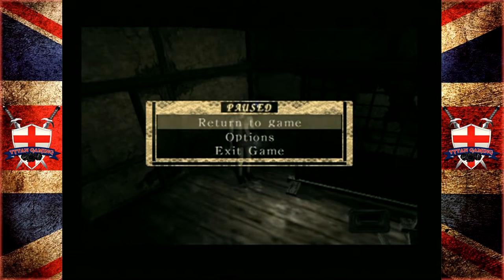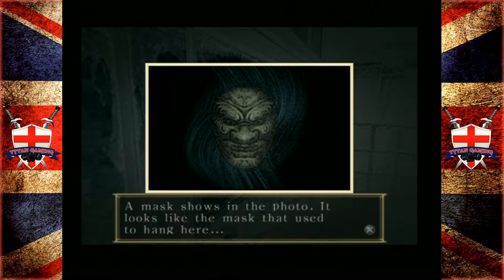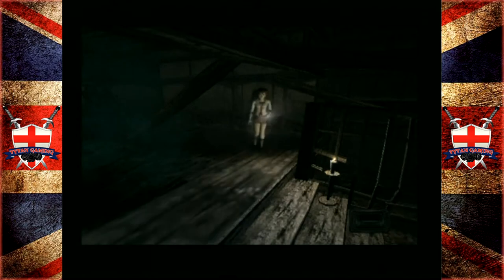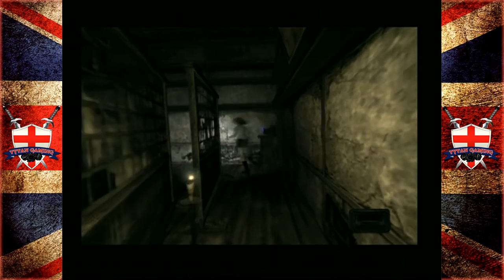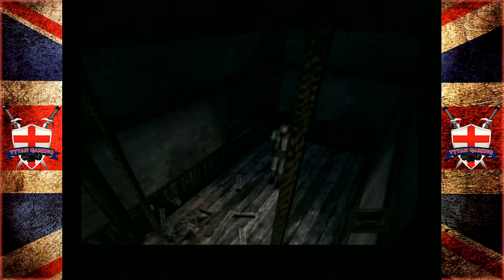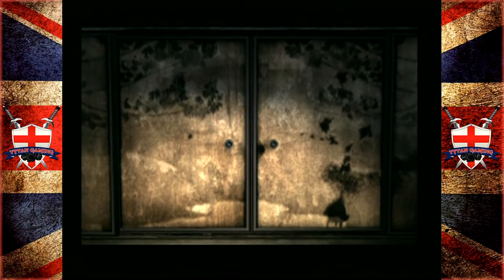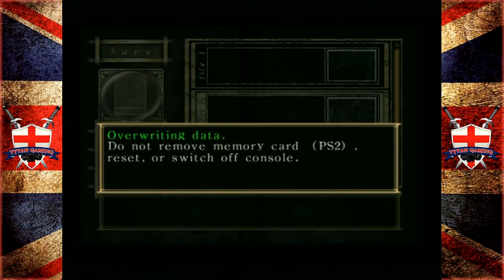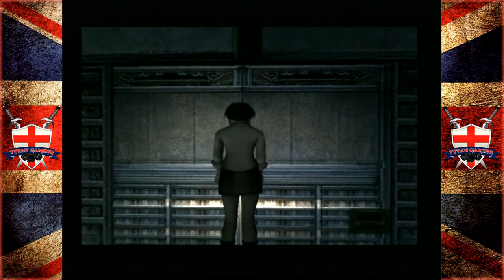Tytan Play's | Project Zero - Fatal Frame | #10 "Age Approved"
My PC:
-CPU: AMD Ryzen 3700x
-RAM: 16GB Corsair Vengeance RGB @3600Mhz
-MB: MSI MPG X570 Gaming Pro Carbon WIFI
-GPU: Nvidia GTX 1060 6Gb
-SSD 1: Samsung 860 Evo 250Gb
-SSD 2: Samsung 860 Evo 500Gb
-HDD 1: WD Blue 1Tb
-Case: Corsair Obsidian D500
-Keyboard: Corsair K95 RGB Platinum
-Mouse: Corsair Scimitar RGB
-Mic: Rode MT USB
-Cam: Logitech 920
-Headset: Corsair HS50